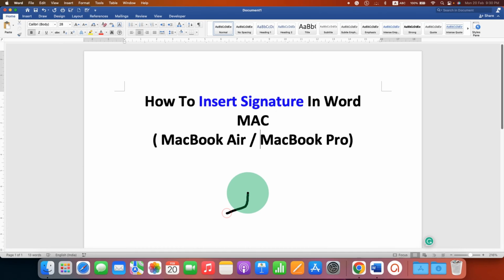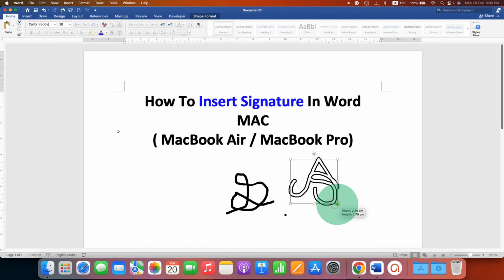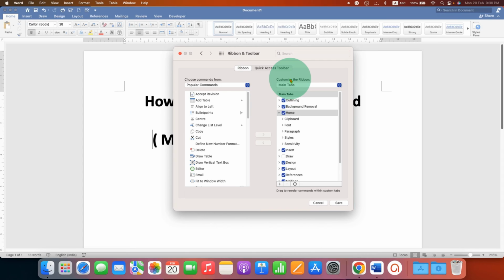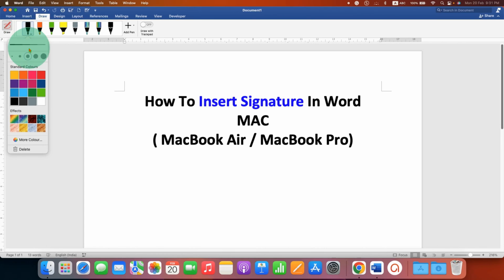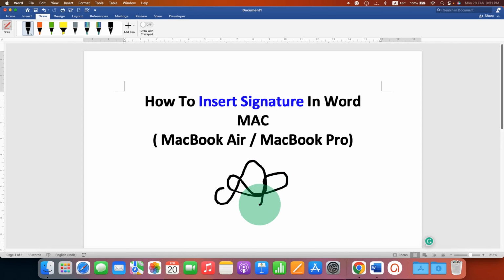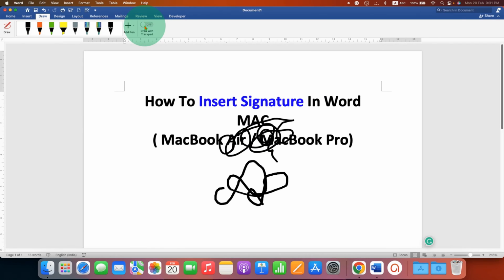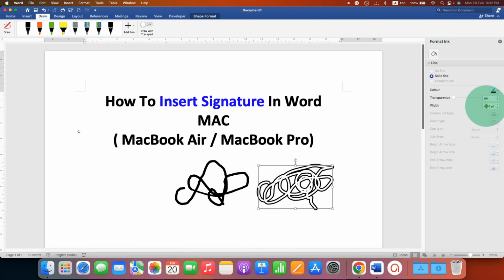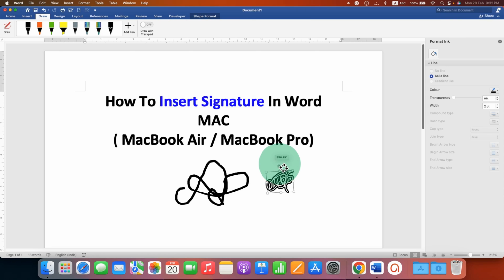How To Insert Signature In Word MAC [ on MacBook ]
In this video, I showed How To Insert Signature In Word MAC on Macbook Air or Macbook Pro. You can make use of Draw tab to draw a transparent handwritten signature using the trackpad or simply use the mouse to draw and insert a transparent signature in a Microsoft Word document. This feature is very useful if you want to sign a word document on your MAC